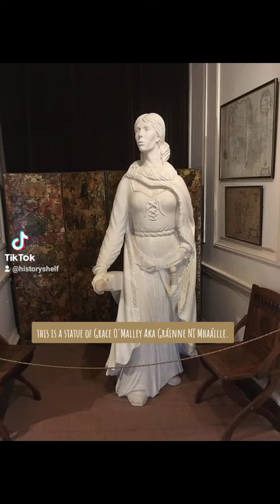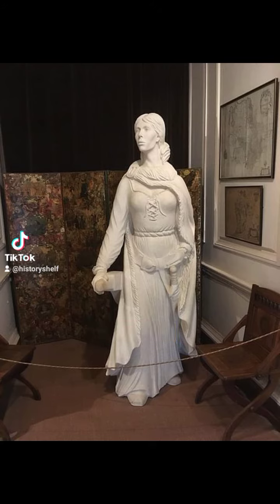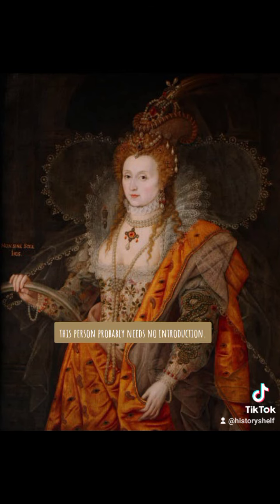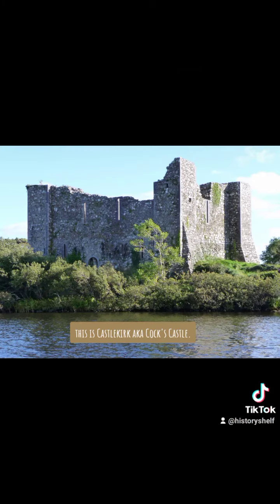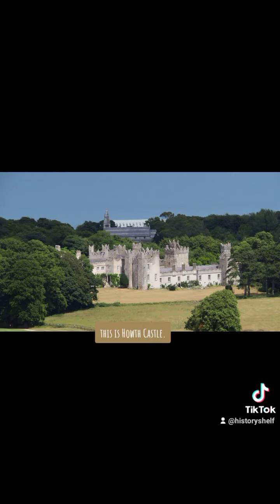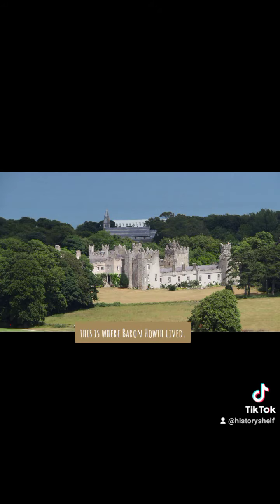Grace O'Malley: The Irish Pirate Queen